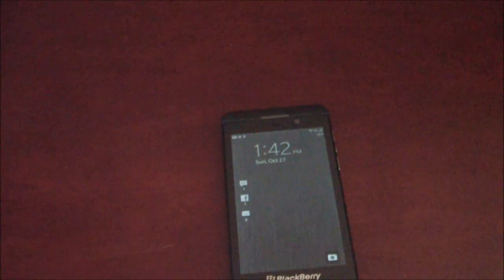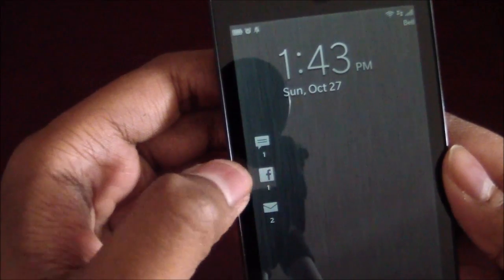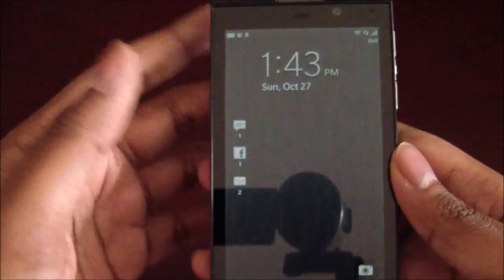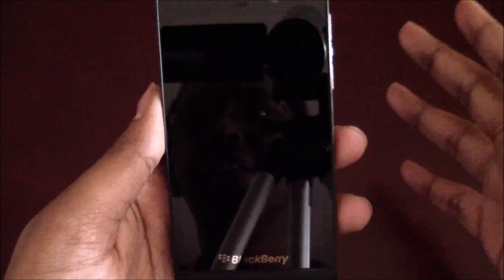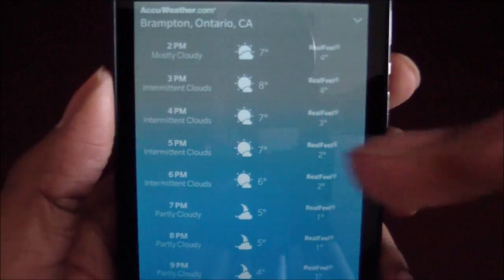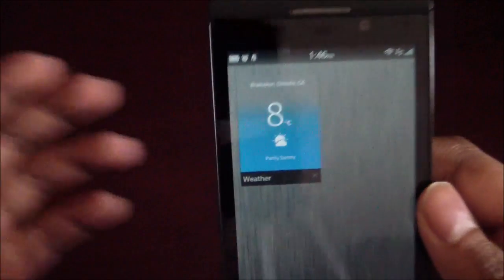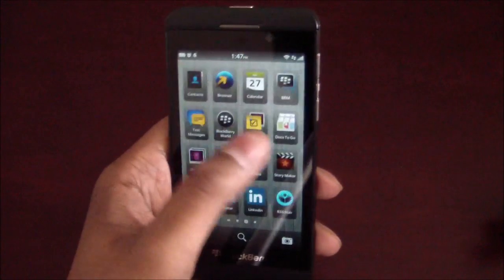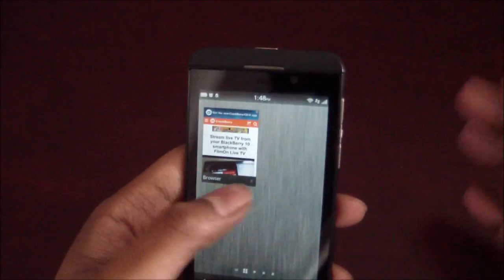BlackBerry 10.2 OS Review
All Things Mobile- BlackBerry has recently released BlackBerry 10.2 for all BlackBerry 10 smartphones. This new OS update is being rolled out in several countries. It is already available in Canada, parts of Europe and Asia, as well is it will be rolling out in the USA fairly soon. We take a look at BlackBerry 10.2 and some of the many features it has to offer (Please note we did not demo all the features, there are too many enhancements to demonstrate within this time limit)